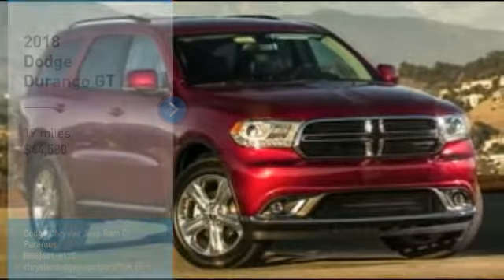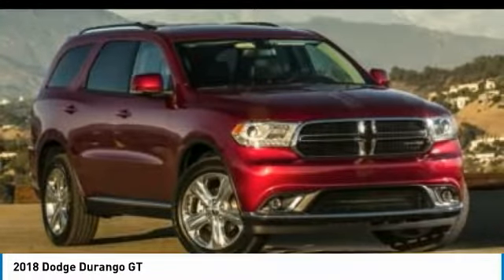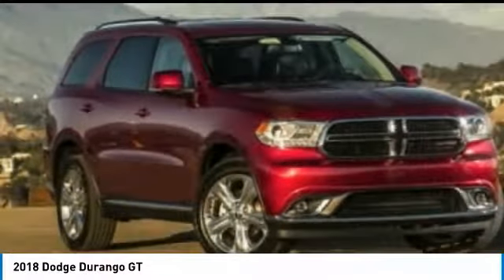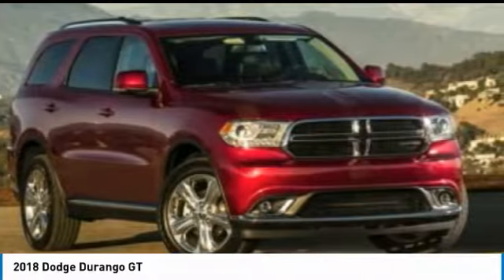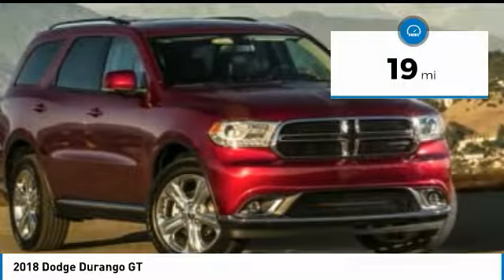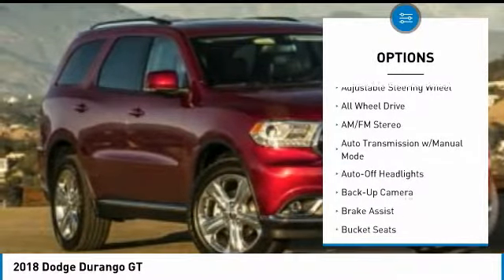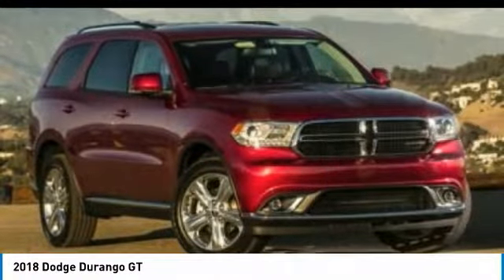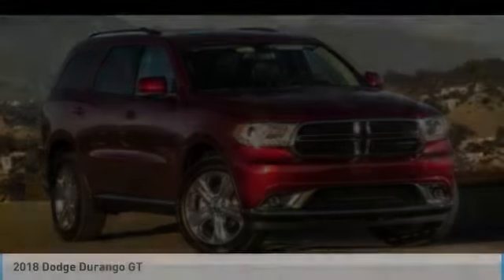2018 Dodge Durango JC176167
2018 DODGE DURANGO Paramus, NJ
Stock# JC176167

Delivers 25 Highway MPG and 18 City MPG! This Dodge Durango boasts a Regular Unleaded V-6 3.6 L/220 engine powering this Automatic transmission. TRANSMISSION: 8-SPEED AUTOMATIC (850RE), ENGINE: 3.6L V6 24V VVT UPG I W/ESS, BLACKTOP PACKAGE.

Wheels: 20  x 8.0  Premium Painted Aluminum, Valet Function, Urethane Gear Shift Knob, Uconnect w/Bluetooth Wireless Phone Connectivity, Trunk/Hatch Auto-Latch, Trip Computer, Transmission w/Driver Selectable Mode and Sequential Shift Control w/Steering Wheel Controls, Towing w/Trailer Sway Control, Tires: P265/50R20 BSW AS LRR, Tire Specific Low Tire Pressure Warning.